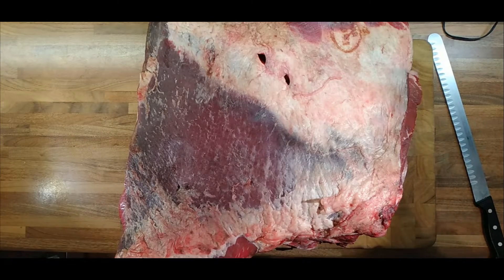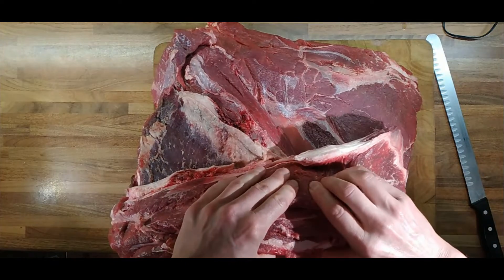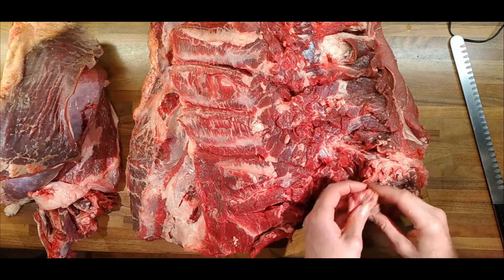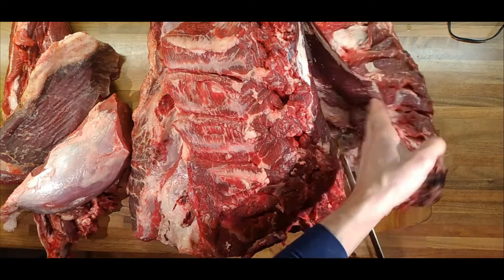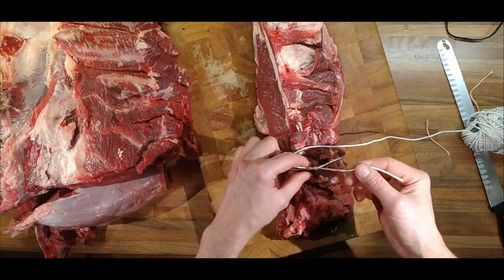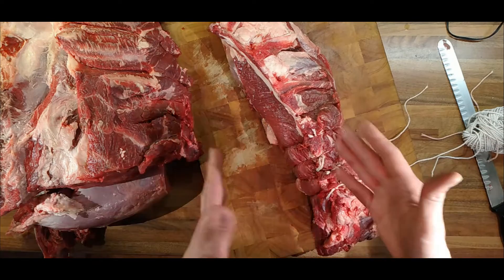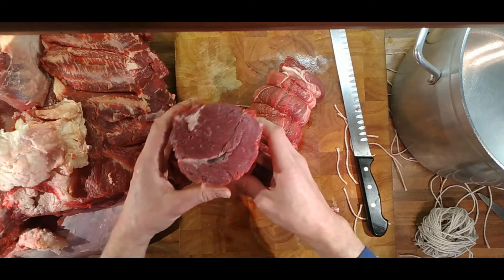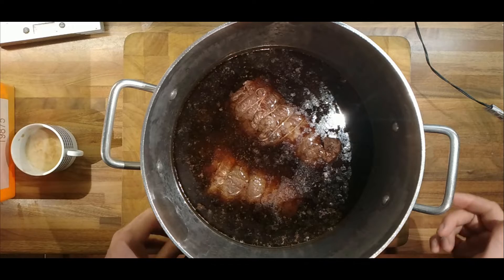Tournedos of Braised Beef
I need to make Braised Beef a little more presentable. If I tie it up with string before I cook it it will keep its shape, be easier to portion and serve.